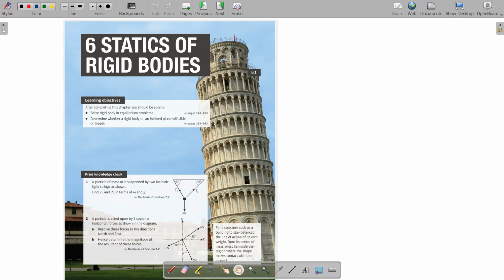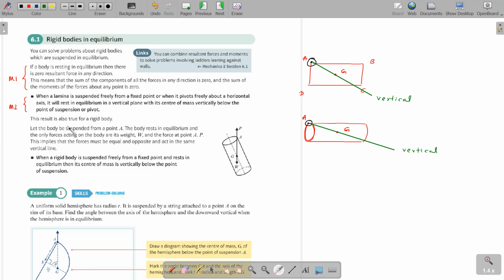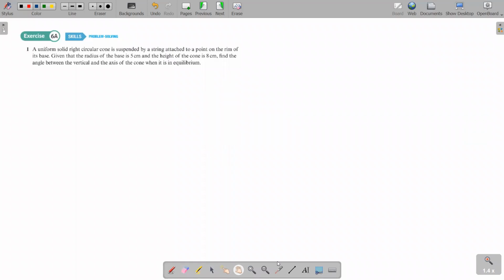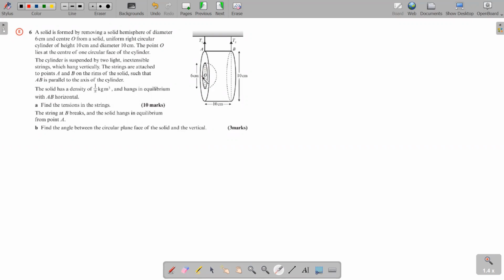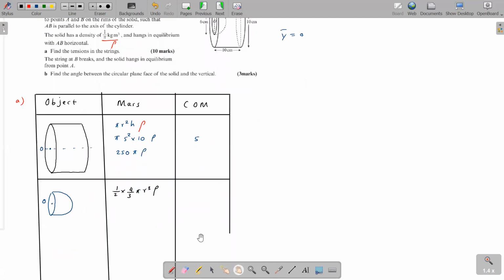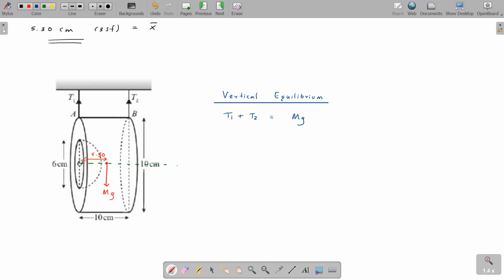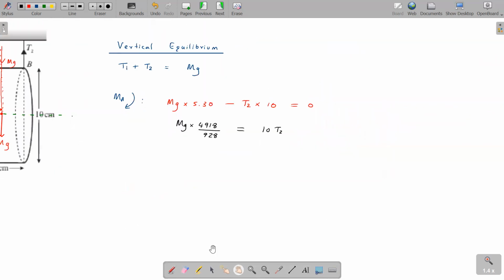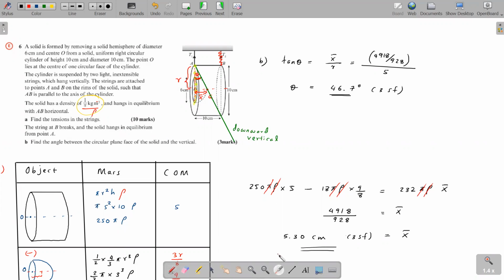M3 - CH6 - Statics of rigid bodies - Ex 6A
Rigid bodies in equilibrium